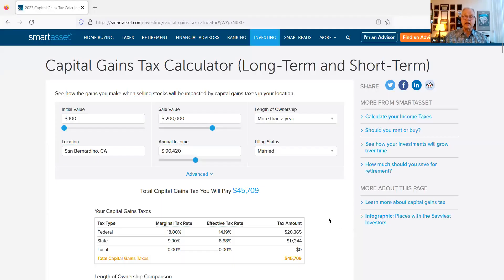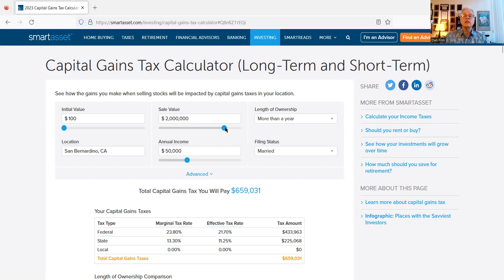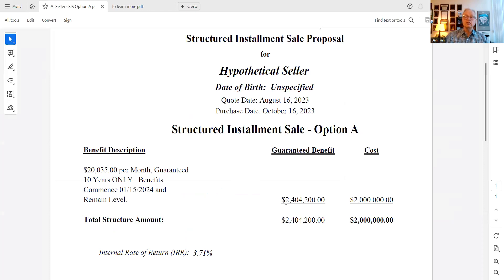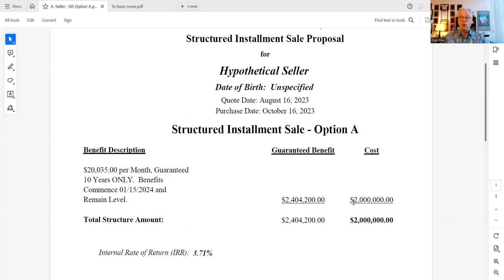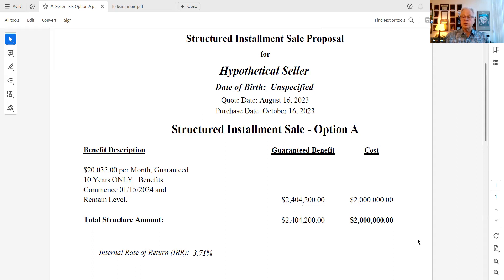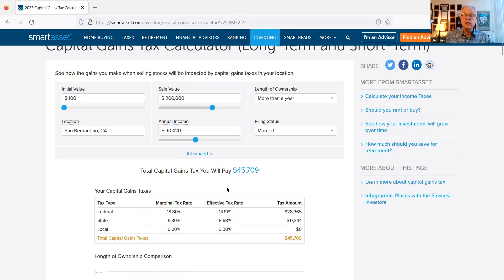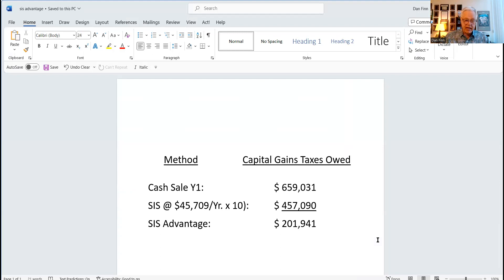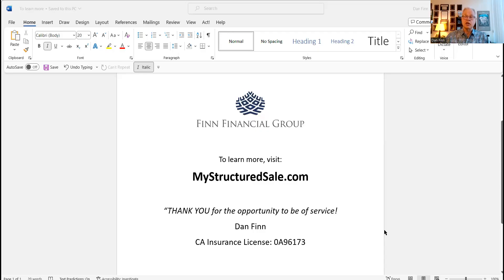Structured Installment Sale Case Study No. 3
Structured Installment Sale analysis and illustration showing how one hypothetical California couple stands to save over $200,000 in capital gains taxes on the $2,000,000 sale of their accounting practice.